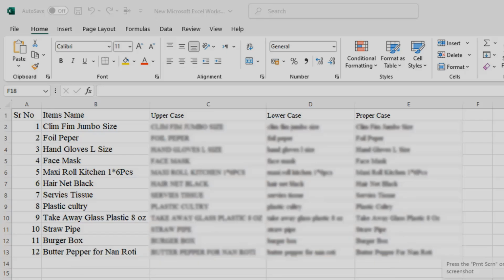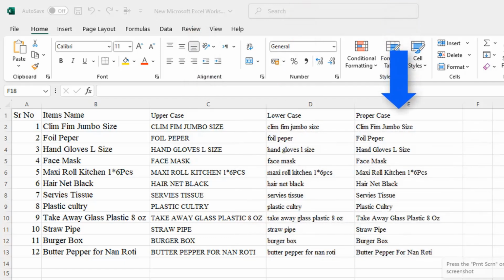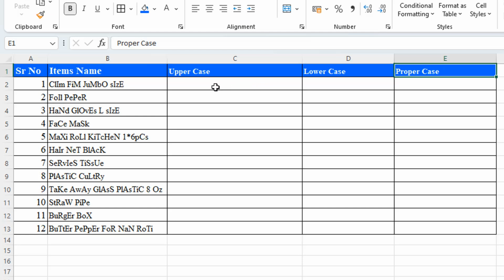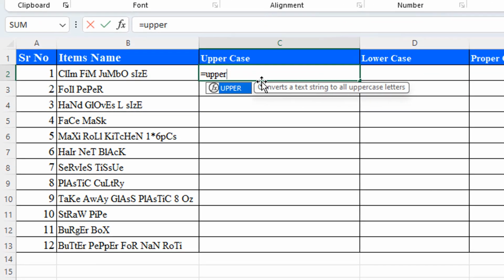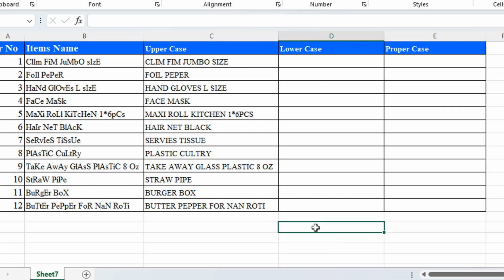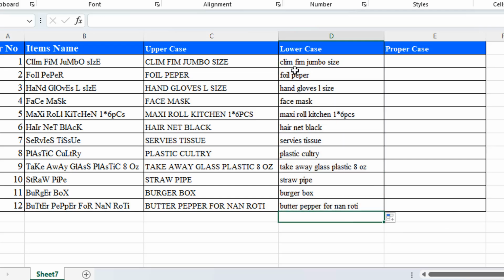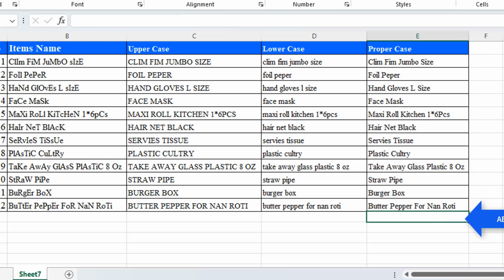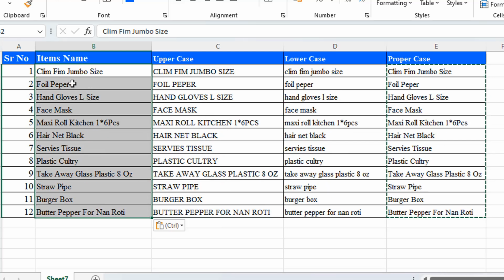3 Quick Solutions for Changing Text Case in Excel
Today's Video i will show you how To  Convert Text To Uppercase , Lowercase, Proper case
in Excel with Shortcuts
1. convert text to uppercase in excel
2. how to convert text to capital letters in excel
3. how to convert text to lowercase in excel
4. change text to all caps in excel
5. how to convert text into uppercase in excel
6. how to change small letter to capital letter in excel
7. how convert small letter to capital letter in excel
8. how to change lowercase to uppercase in excel without formula
9. small letter to capital letter shortcut key in excel
10 capital letters to small letter in English excel